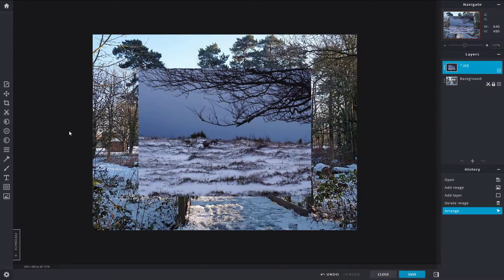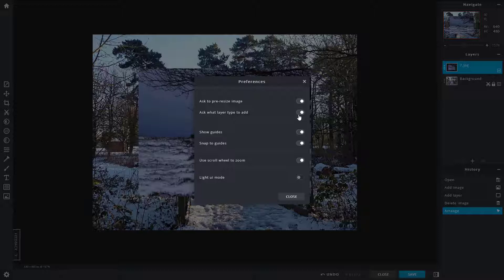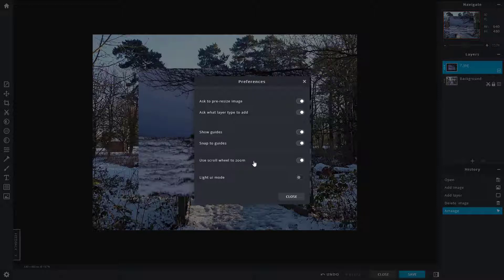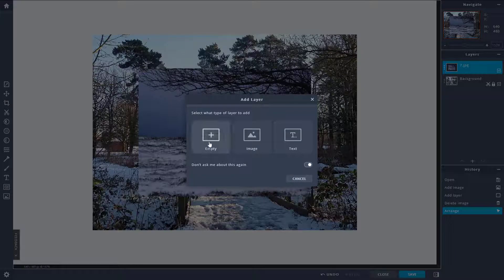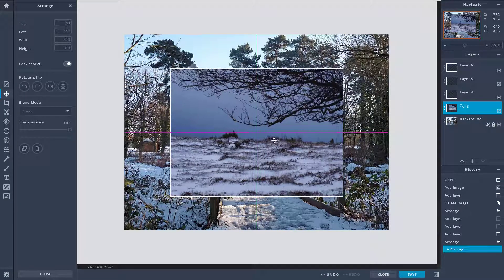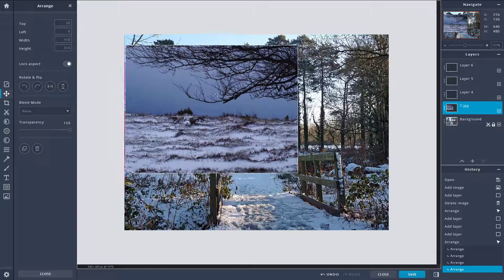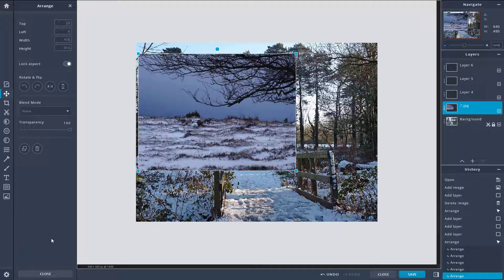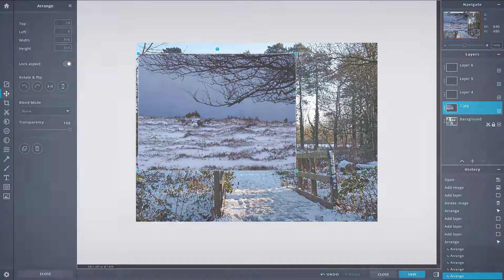Pixlr X Tutorial - Lesson 18 - Preferences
In this tutorial, we will be discussing about Preferences in Pixlr X

Learn the basics of using PIxlr X including how to use edit, manupilate and apply different effects on images.

This lesson has been made using Pixlr X on Firefox Browser but can be used with other supported browser of your choice as well.

If you like this video, here's our entire playlist of Pixlr X tutorials: